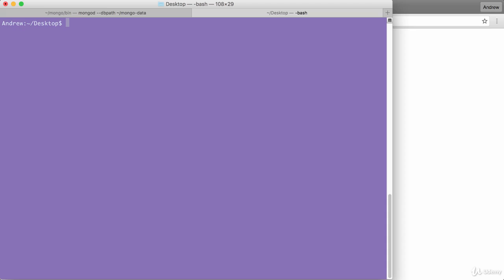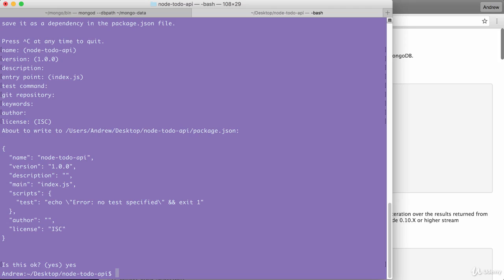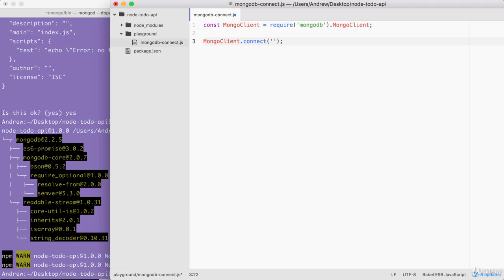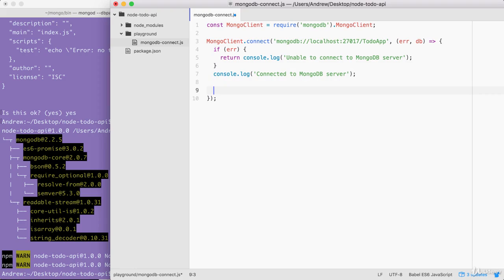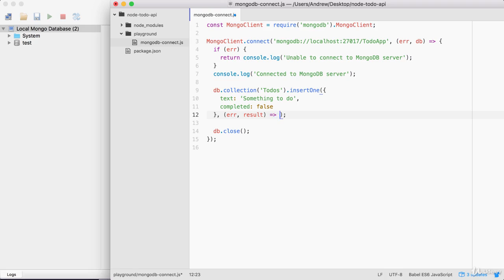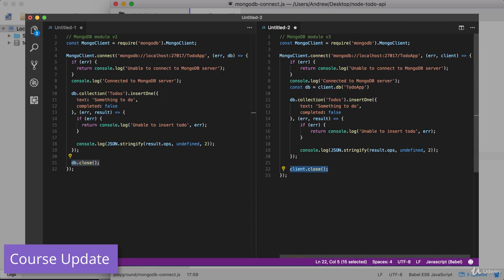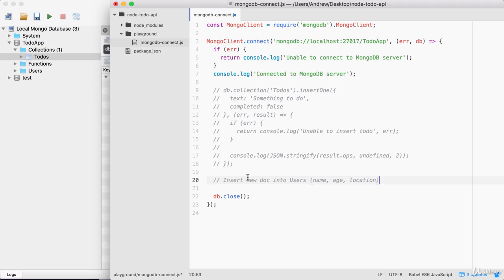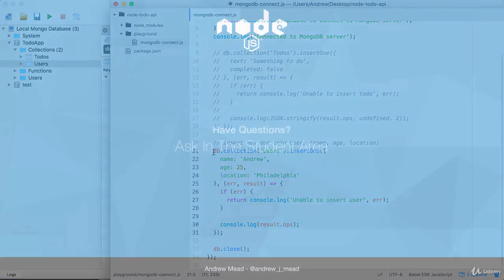MongoDB Mongoose and REST APIs (Todo API): Connecting to Mongo and Writing Data